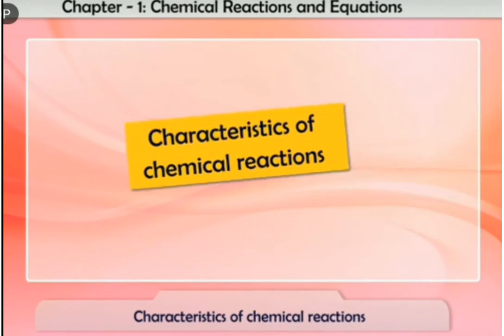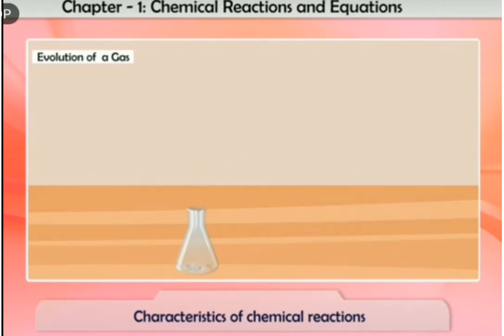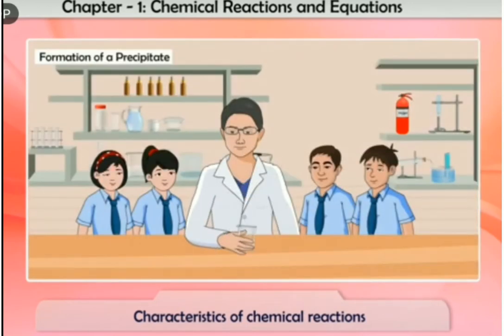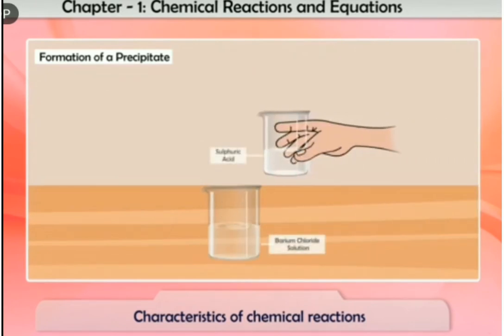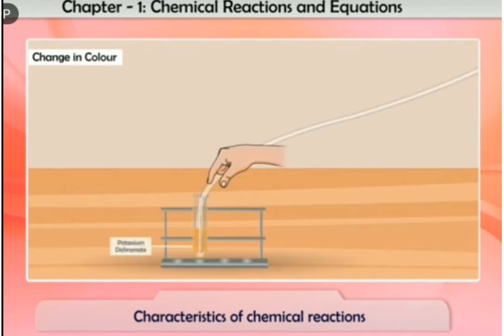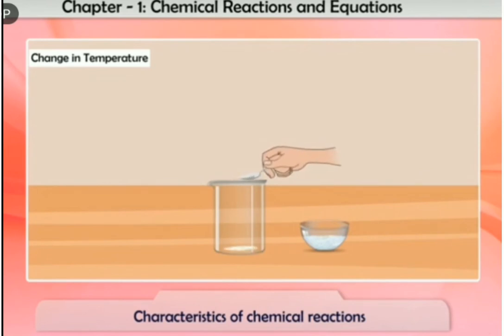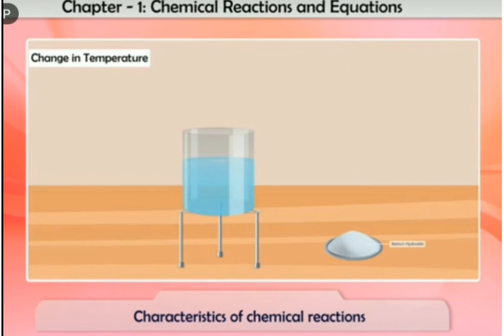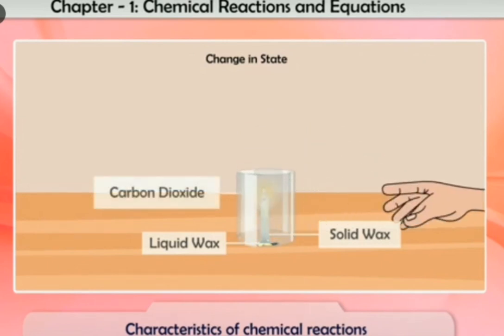Class 10th science NCERT Book Ch-1 Chemical reaction Equations characteristics of chemical Reaction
Class 10, chapter — 1 Chemical Reaction and Equations, characteristics of the chemical reaction by study builder

Study Builder
This channel were help for your study and explain all concepts for NCERT solutions and super notes provided for you

The first vidio for your help. In this chanel

The second vidio for your help.

NCERT book for class 10th chapter 1
Chemical reaction an equation,
CBSC board what is chemical Reaction,
By study builder
Chapter 1 science class 10
 characteristics of the chemical reaction